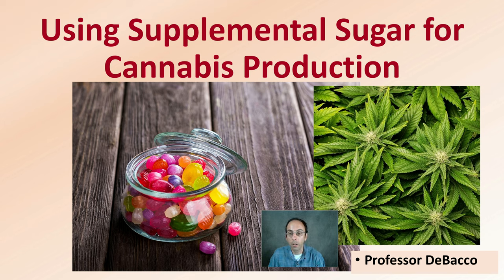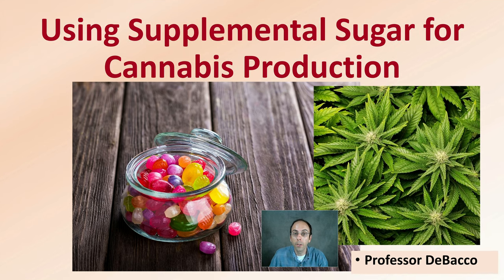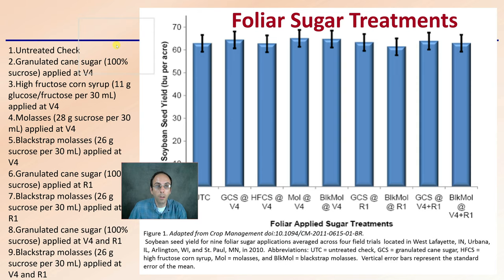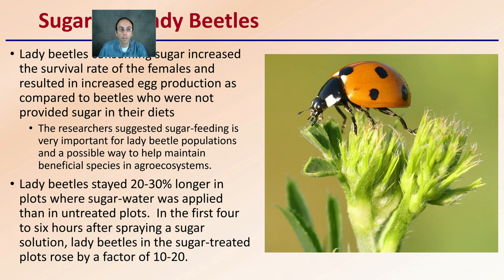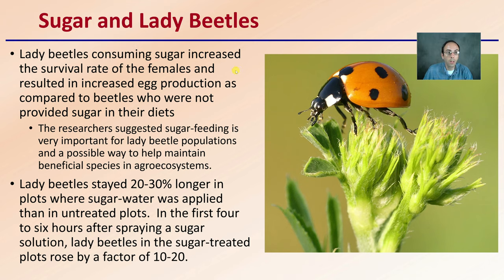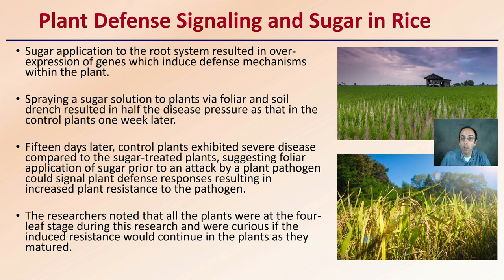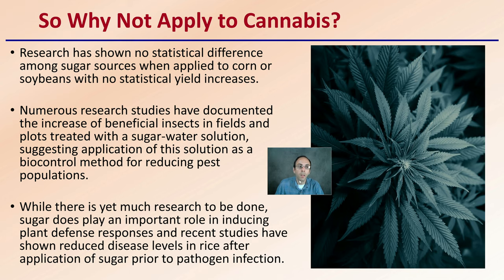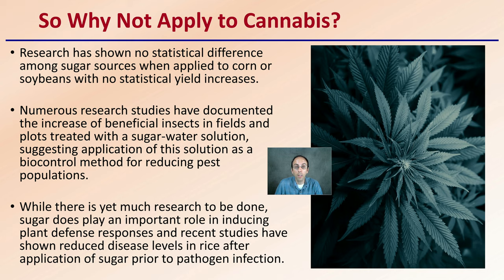Using Supplemental Sugar for Cannabis Production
Professor DeBacco

Foliar Sugar Treatments
Sugar and Lady Beetles
Lady beetles consuming sugar increased the survival rate of the females and resulted in increased egg production as compared to beetles who were not provided sugar in their diets
The researchers suggested sugar-feeding is very important for lady beetle populations and a possible way to help maintain beneficial species in agroecosystems.
Lady beetles stayed 20-30% longer in plots where sugar-water was applied than in untreated plots.  In the first four to six hours after spraying a sugar solution, lady beetles in the sugar-treated plots rose by a factor of 10-20.

Plant Defense Signaling and Sugar in Rice
Sugar application to the root system resulted in over-expression of genes which induce defense mechanisms within the plant.
Spraying a sugar solution to plants via foliar and soil drench resulted in half the disease pressure as that in the control plants one week later.
Fifteen days later, control plants exhibited severe disease compared to the sugar-treated plants, suggesting foliar application of sugar prior to an attack by a plant pathogen could signal plant defense responses resulting in increased plant resistance to the pathogen.

The researchers noted that all the plants were at the four-leaf stage during this research and were curious if the induced resistance would continue in the plants as they matured.

So Why Not Apply to Cannabis?
Research has shown no statistical difference among sugar sources when applied to corn or soybeans with no statistical yield increases.
Numerous research studies have documented the increase of beneficial insects in fields and plots treated with a sugar-water solution, suggesting application of this solution as a biocontrol method for reducing pest populations.
While there is yet much research to be done, sugar does play an important role in inducing plant defense responses and recent studies have shown reduced disease levels in rice after application of sugar prior to pathogen infection.

420 Magazine Source Content by Slide Title:
Title: Using Supplemental Suage for Cannabis Production

*Due to the description character limit the full work cited for "Using Supplemental Sugar for Cannabis Production" can be viewed